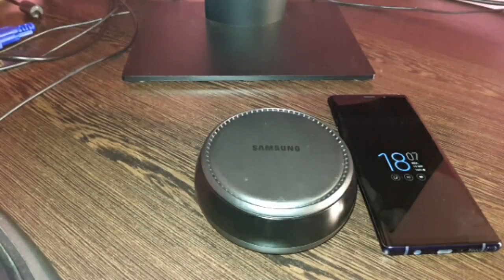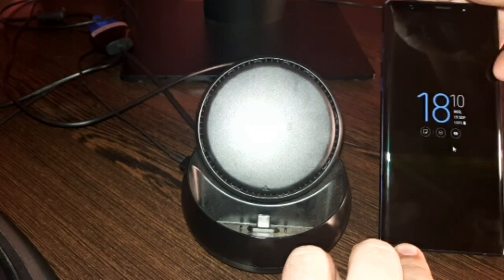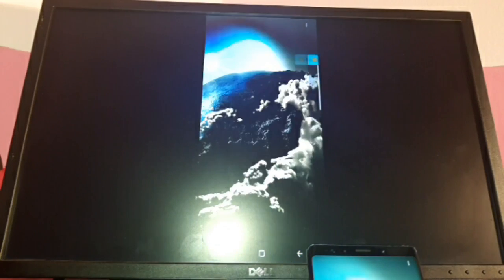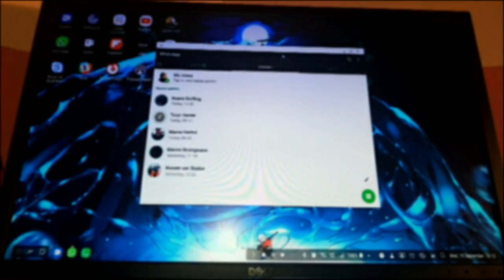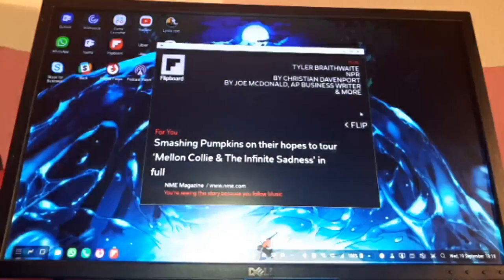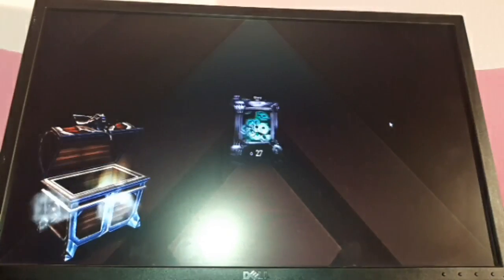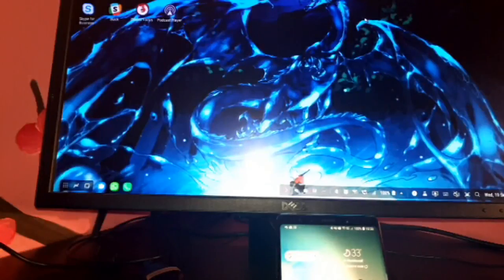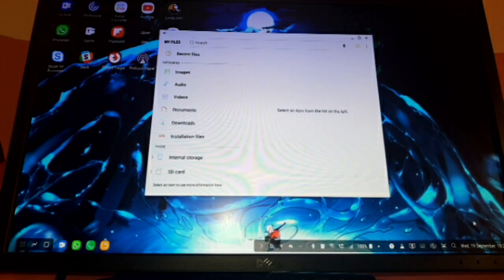Samsung DeX and Galaxy Note 9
Tonight we take a look at the Samsung Galaxy Note 9 running on the Samsung DeX generation 1. I have not found a review of the Note 9's DeX functionality on the older generations of this hardware. Yes, the Note 9 has built in DeX functionality, but it's missing a lot in terms of ports and extras. Nowhere on the internet does it say whether the Note 9 is compatible with the older hardware, so I found it worrying, but I'm here to show you that it is working.

Also, shoutout to Derek from DistroTube!!!